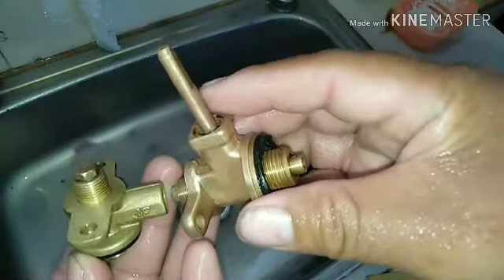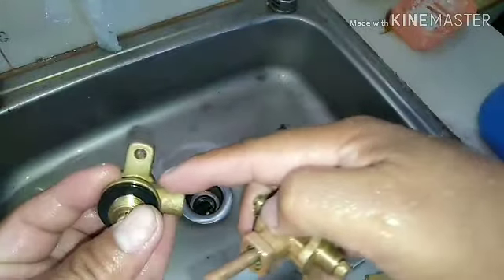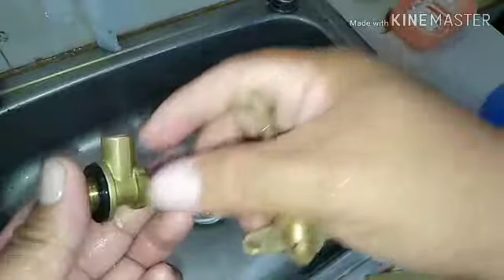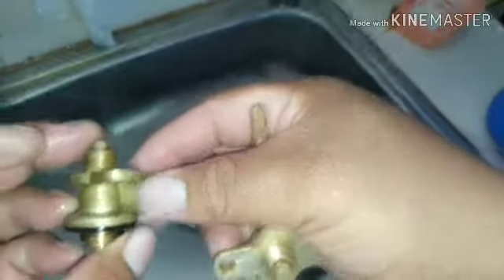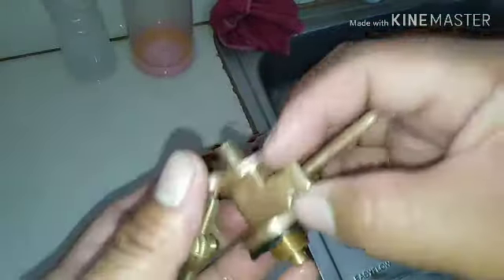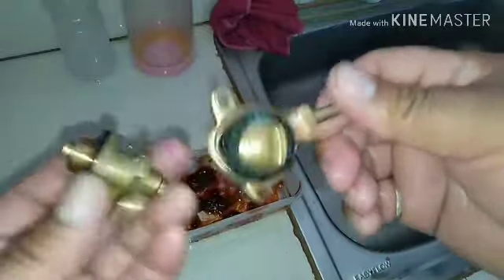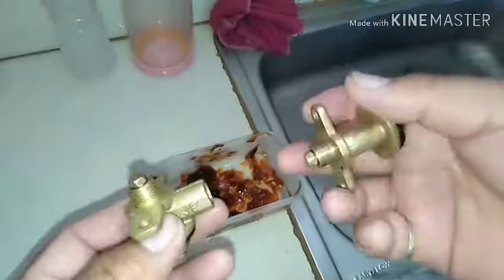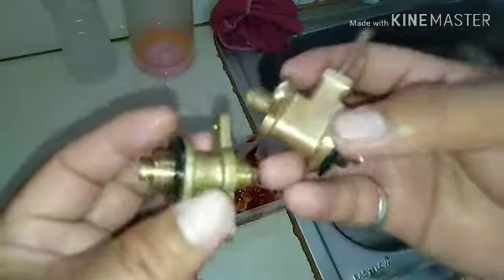ketsup vs softdrink